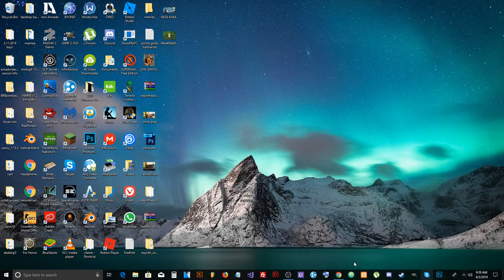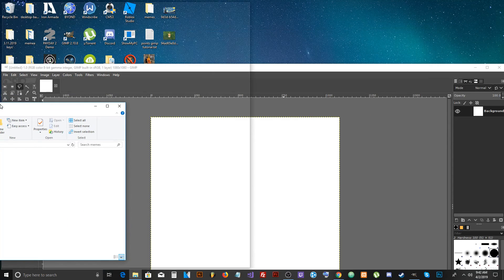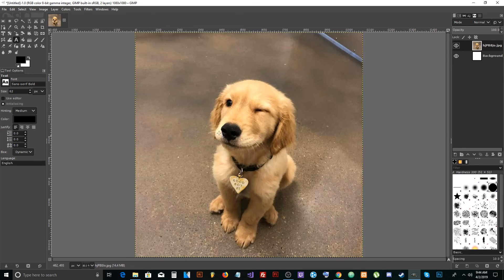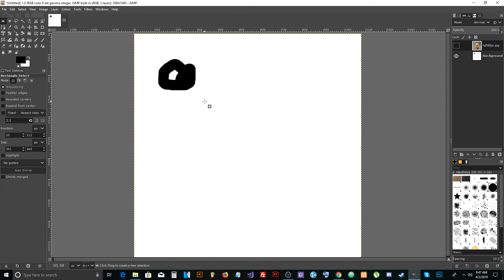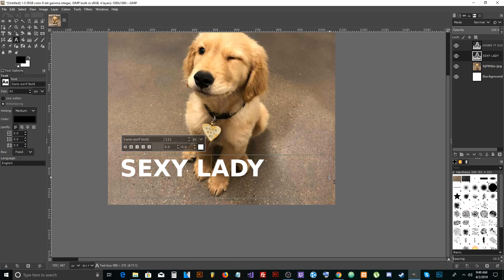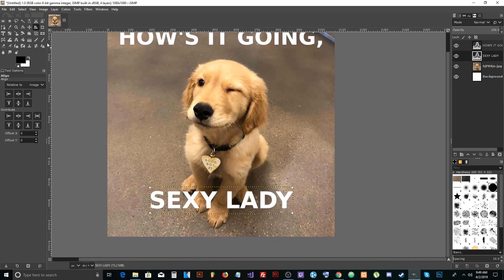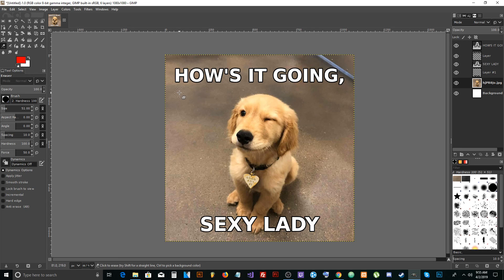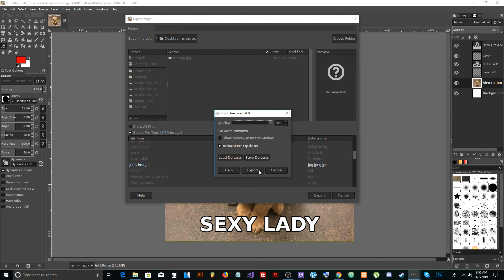2023 Gimp Basics and How to Make a Meme -Tutorial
For Gimp 2.10.8  and above

This is a Gimp Basics tutorial for beginners. I will be showing you how to make a meme in order to learn the basics.